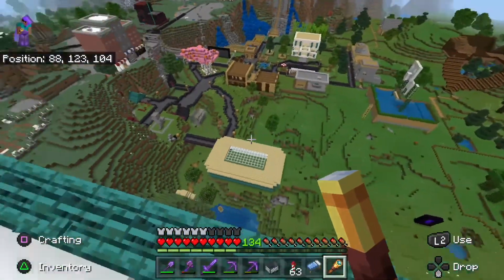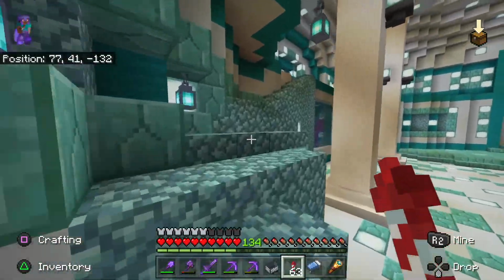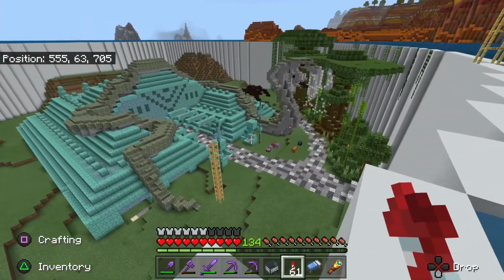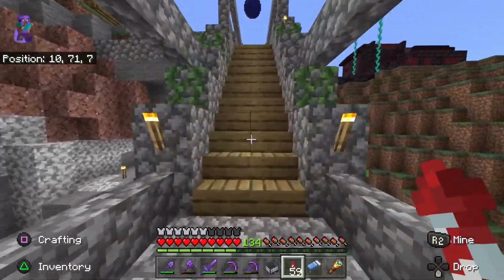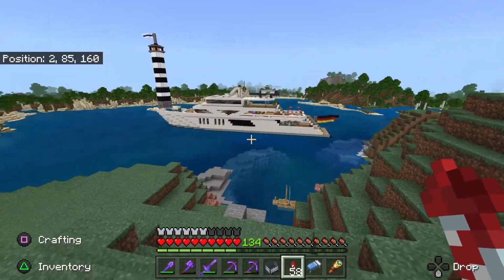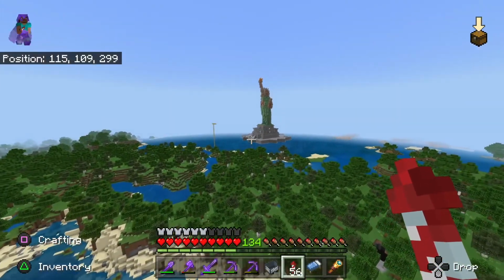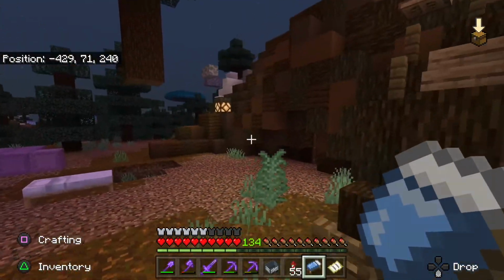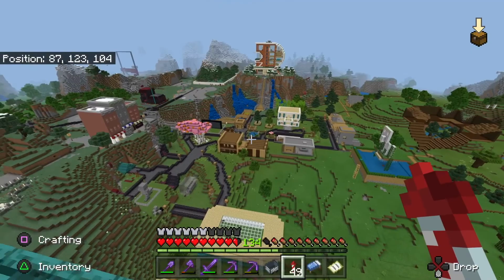This is What 10 Months of Minecraft Survival Looks Like (Minecraft Survival World Tour)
My survival world is approaching 10 months old now and I feel there is enough content within the world for me to showcase everything that I and a few others have been able to achieve. Everything in this world is 100% survival and has been livestreamed from my twitch page. I hope you enjoy.